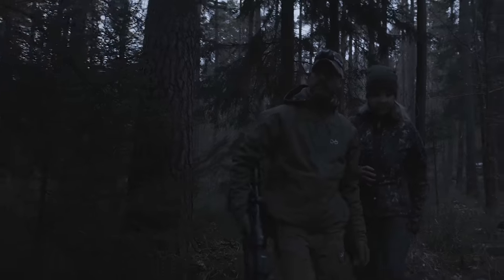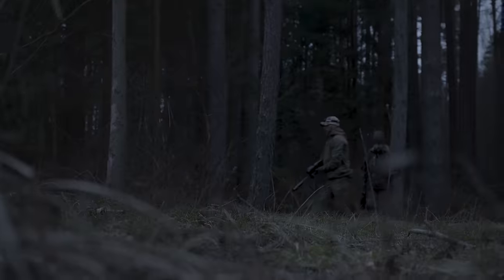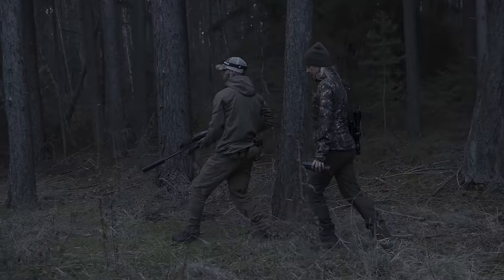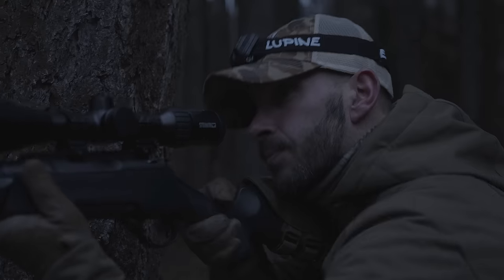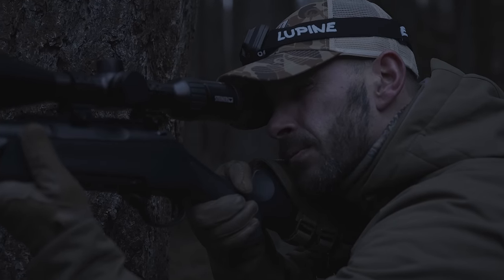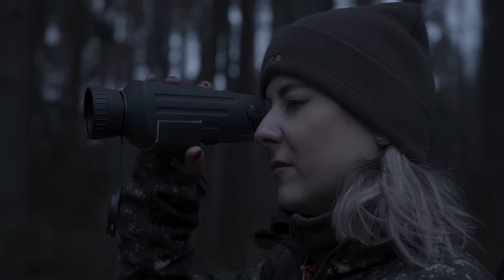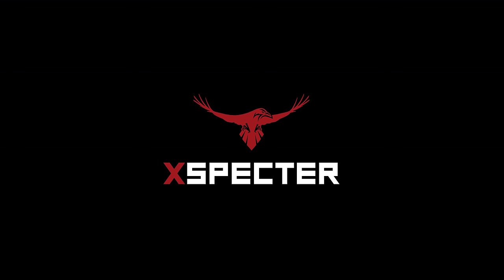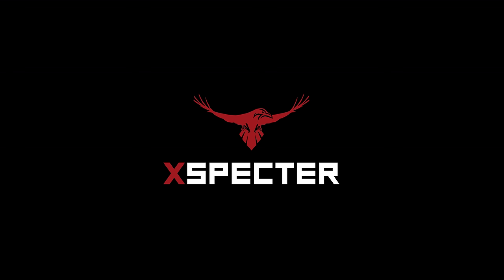XSPECTER T CROW XR-II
Introducing the XSPECTER T-CROW
A new generation of night hunting.

Transform your thermal handheld-device or night-vision in a fully controllable 360 degree dome camera.
Use the wifi stream of your device to sending a real time image directly to your portable device.

exclusivly @frankonia.de